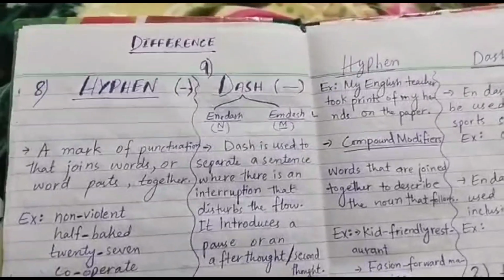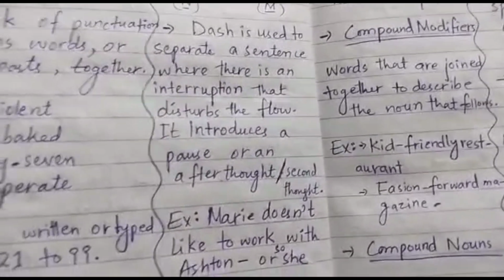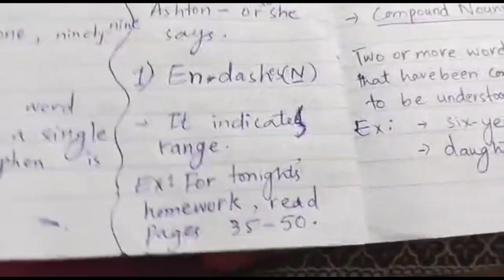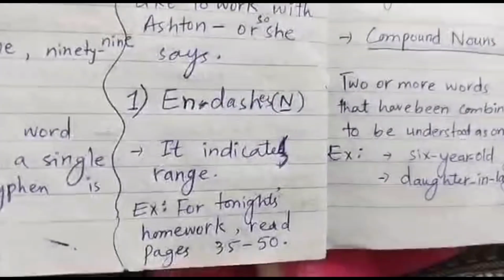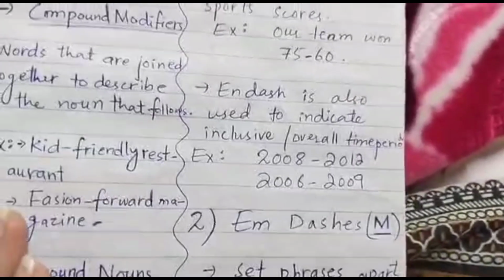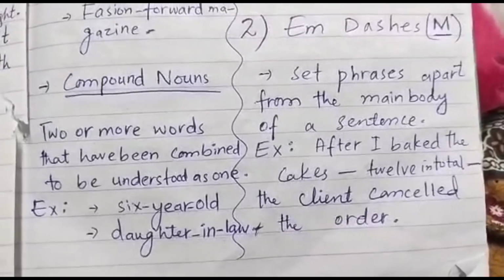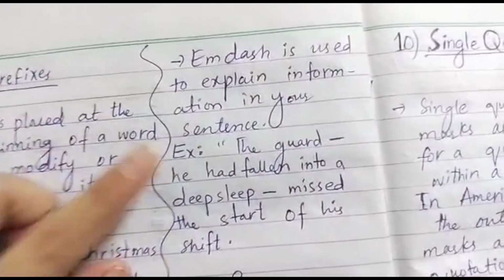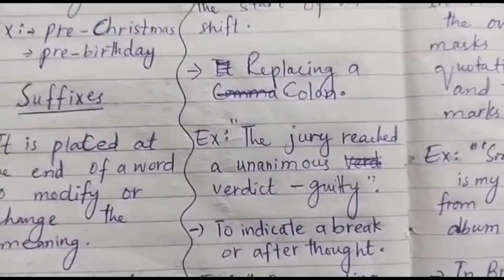Lesson#10|Punctuation Marks|Dashes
lesson,english lesson,iz*one lesson,driving lesson,reading lesson,grammar lesson,foogiano lesson,spelling lesson,pooh shiesty lesson,so icy summer lesson,lesson so icy summer,free english lesson,sunday school lesson,online lesson for kids,online reading lesson,nirvana guitar lesson,tere pyar mein guitar lesson,tere pyaar mein guitar lesson,here without you guitar lesson,sunday school lesson this week,grand funk railroad guitar lesson

thanks 🙏